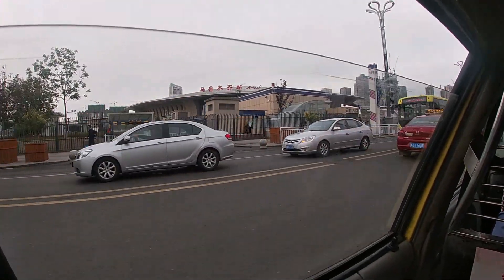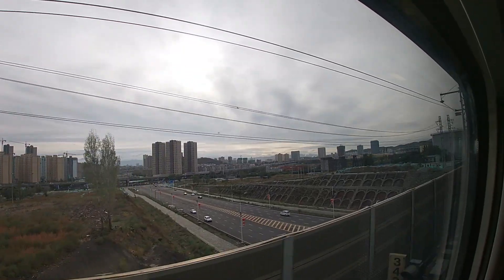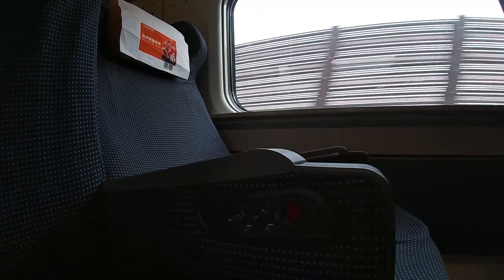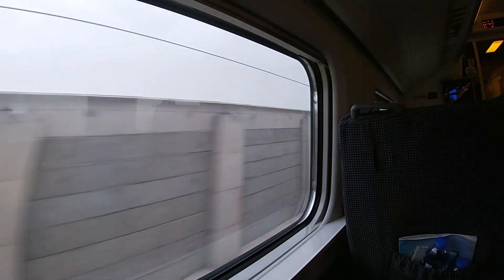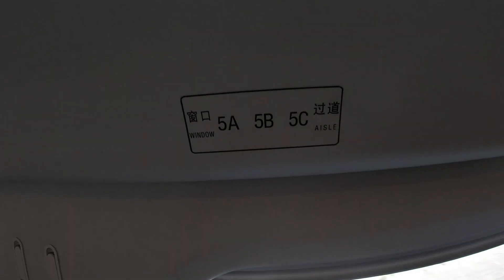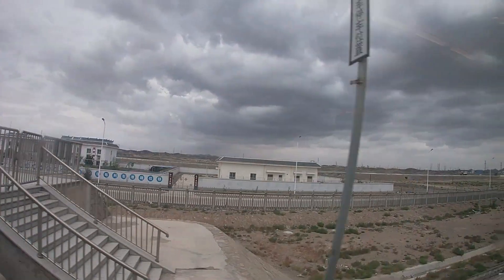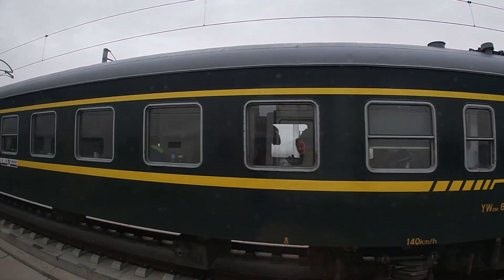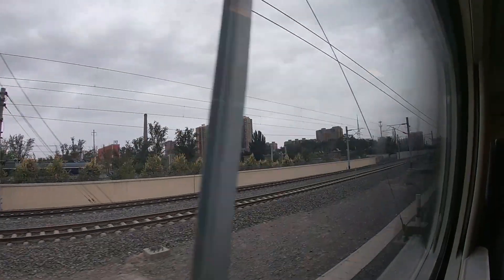Trip report Ürümqi - Lanzhou by (bullet)train (Silk road part 7 Netherlands to China by train)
Welcome to another trip report. Video 7 out of 9 on my way to and in China along the Silk-Road.

In this video I'll be travelling on a D high-speed train from Ürümqi to Lanzhau along the Lanzhou–Xinjiang high-speed railway in first class.